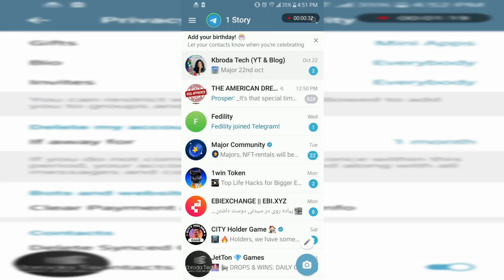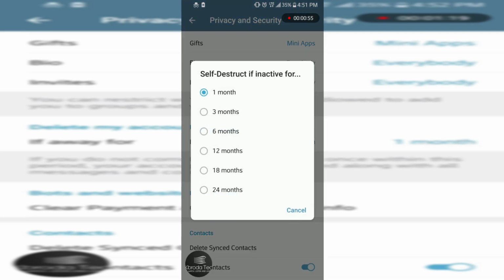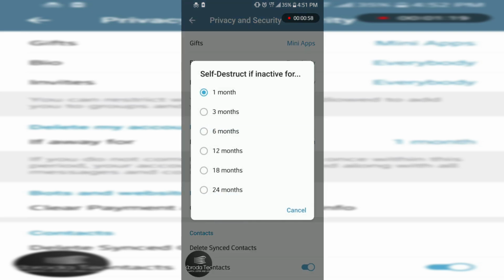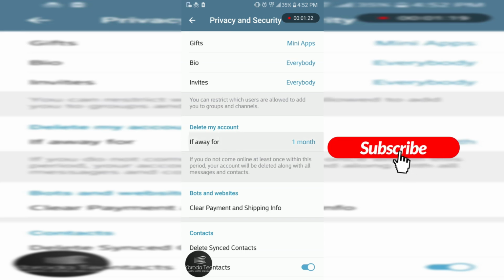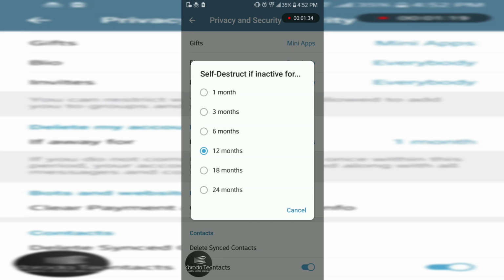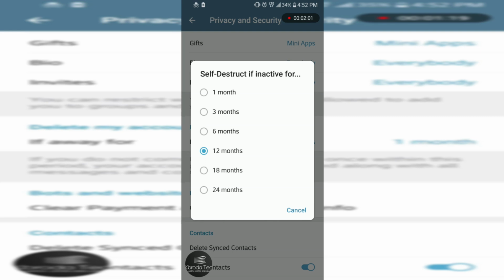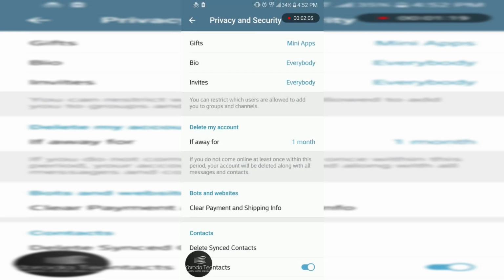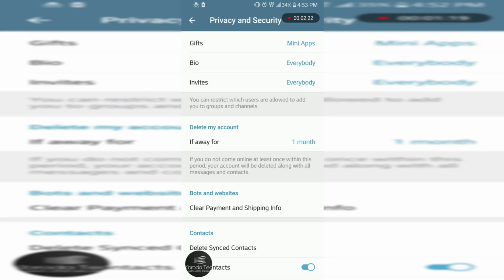How To Delete or Deactivate A Telegram Account ✅ 2025 Permanently on Mobile - Step-By-Step Tutorial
In this comprehensive step-by-step tutorial, we’ll show you How To Delete or Deactivate A Telegram Account Permanently on Android and iphones in 2025. Whether you’re looking to take a break from Telegram or permanently remove your account, this video will guide you through the entire process.

What You’ll Learn:
The difference between deactivating and deleting your Telegram account.
Step-by-step instructions for both methods on mobile devices.
Important considerations before you proceed, including data recovery options.
Tips for ensuring your personal information is completely removed.

By the end of this video, you’ll have all the information you need to manage your Telegram account effectively.